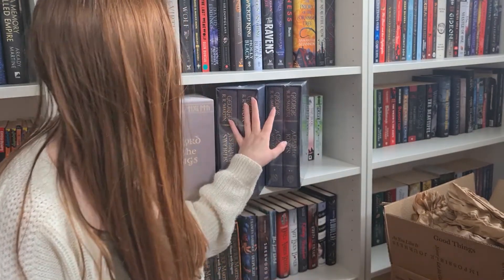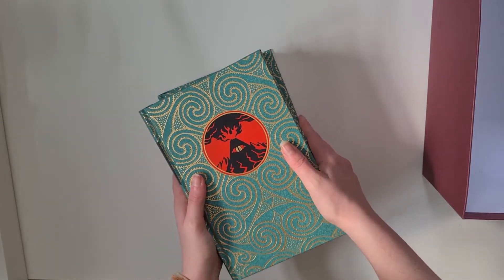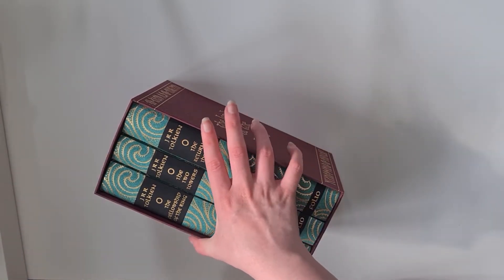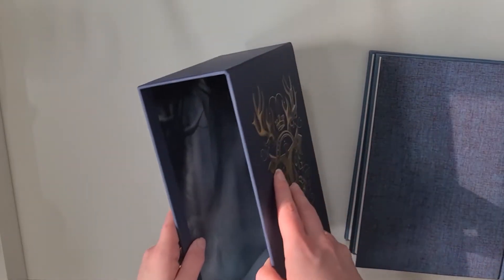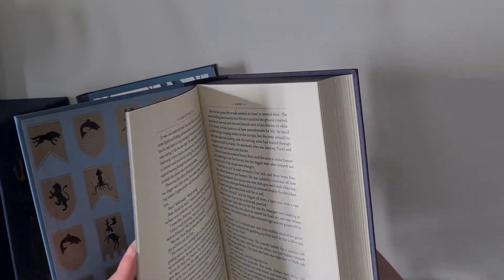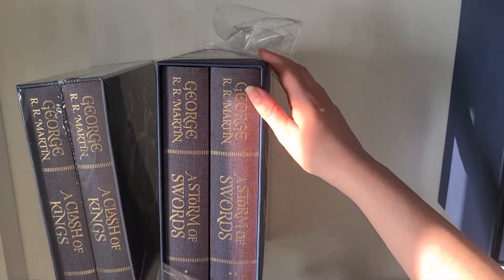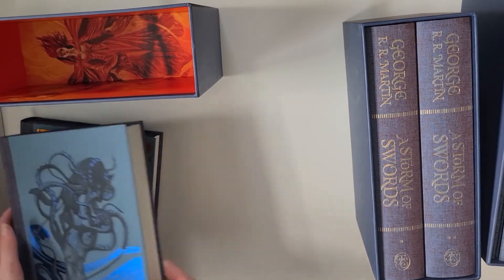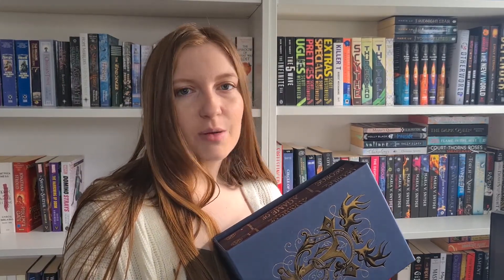Folio Society Unboxing and Book Haul 📚 | LOTR and ASOIAF ✨🧝‍♂️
This week I went for some retail therapy book shopping on the Folio Society website and picked up The Lord of the Rings box set, as well as a set of G.R.R. Martin books - A Game of Thrones, A Clash of Kings and A Storm of Swords. ⚔🧙‍♂️